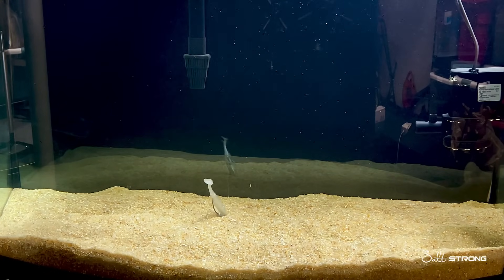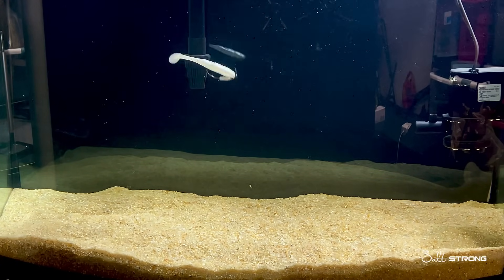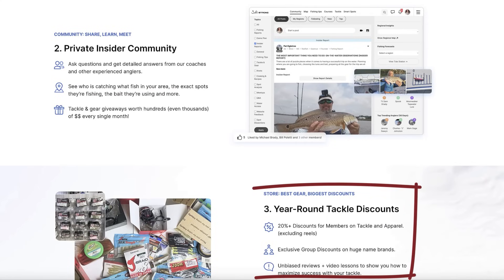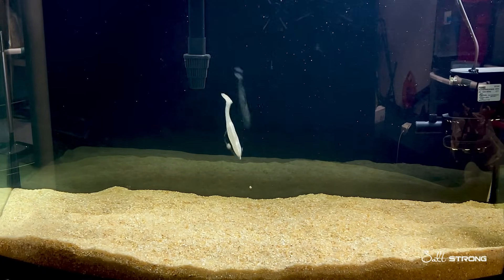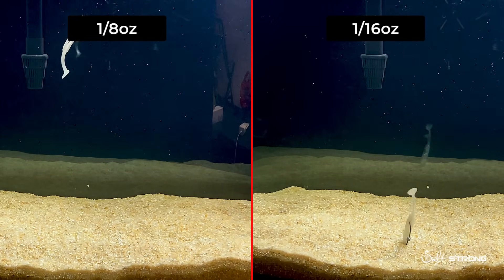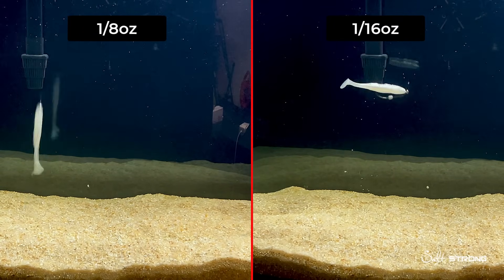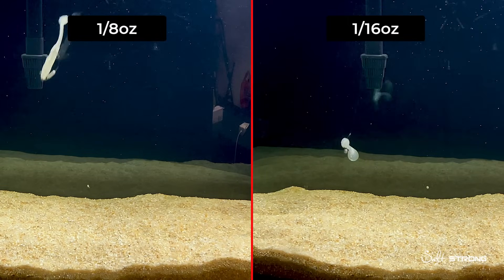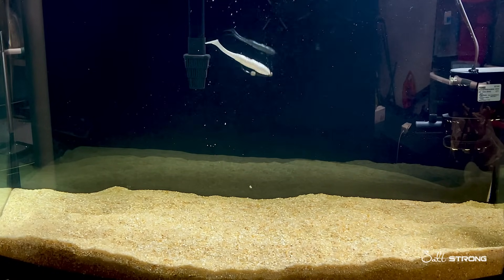How Paddletail Action Compares Based On Hook Weight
In a recent Insider EXCLUSIVE, I tested how paddletail action compares based on hook weight.

Different weights and sizes of hooks can have different effects on lure action.

This helps you choose the BEST possible hook option depending on the situation.

Hook choice is critical.

Depending on the situation, weather, and other conditions, you’ll want to use the BEST possible weight and size of hook to maximize your results.

Want to start using our App to catch more fish?